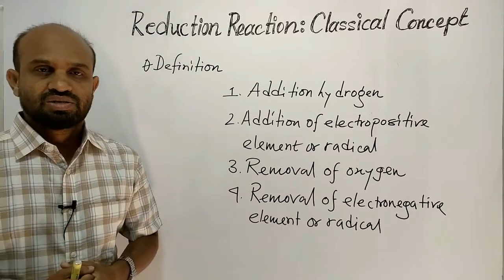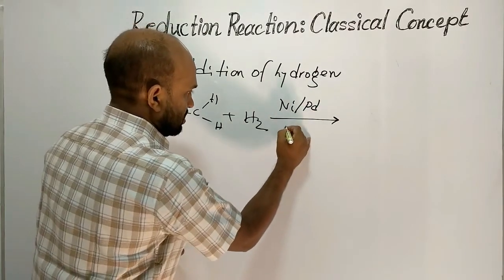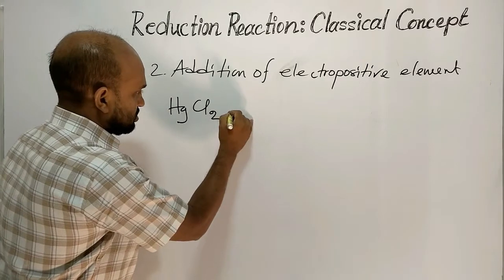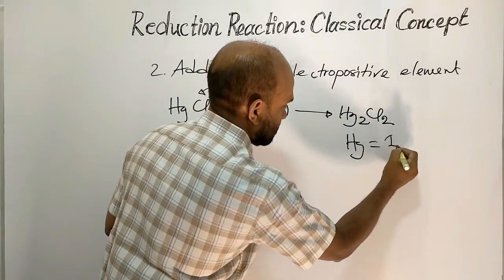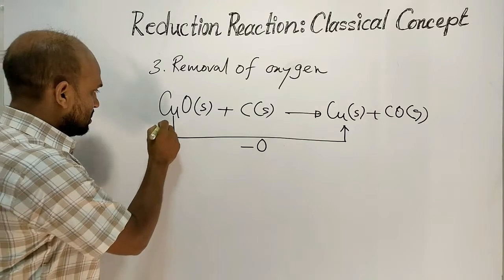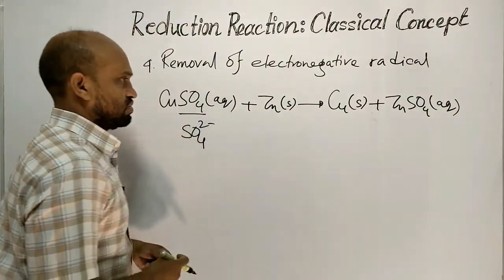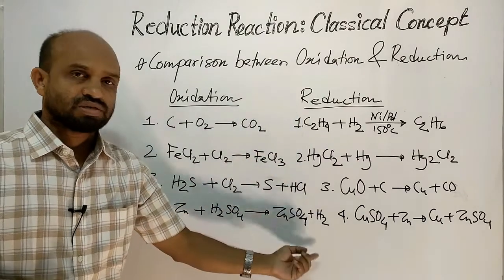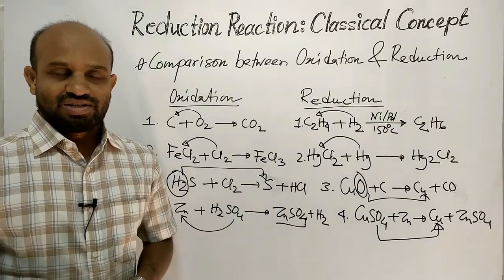Lesson 2: Reduction reactions: Classical/Old Concept | Topic: Redox Reaction| Quantitative Chemistry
Topic: Redox Reaction | 2nd Paper | Quantitative Chemistry | Reduction reactions: Classical/Old Concept has been discussed in detail.